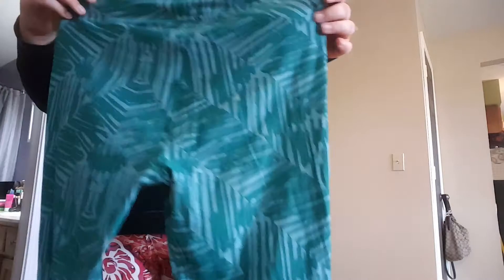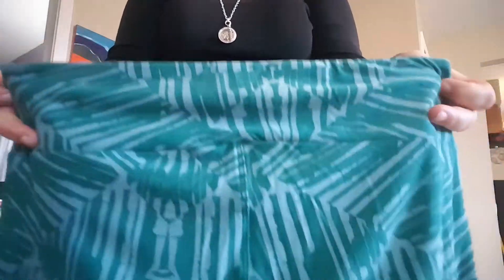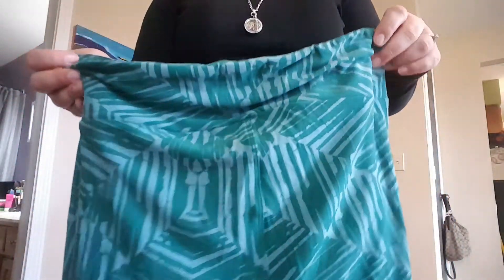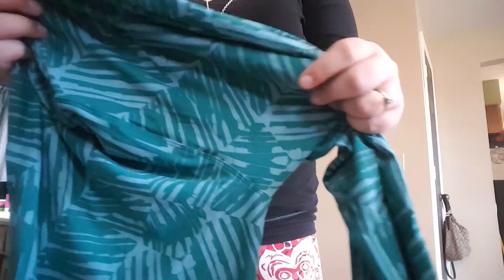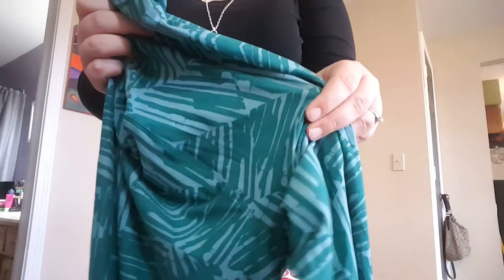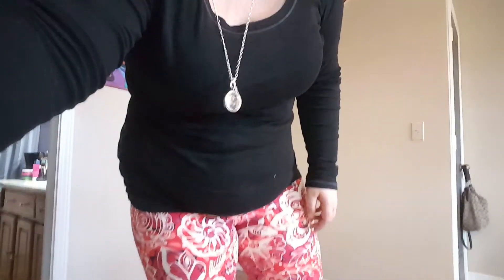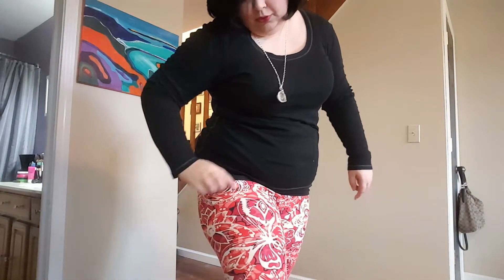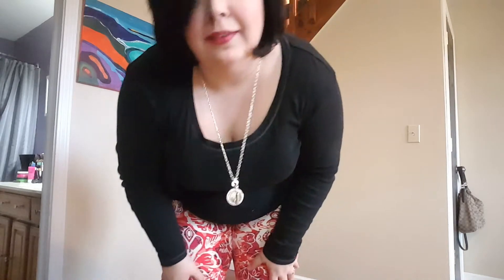Happy Mail: Lularoe Leggings!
I got some Lularoe Leggings in the mail and here is my first impression of them.